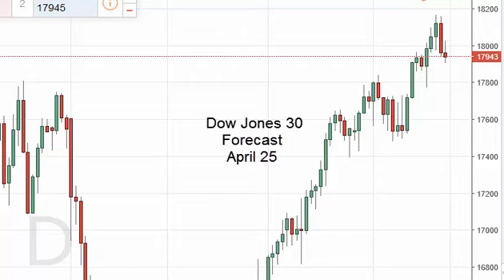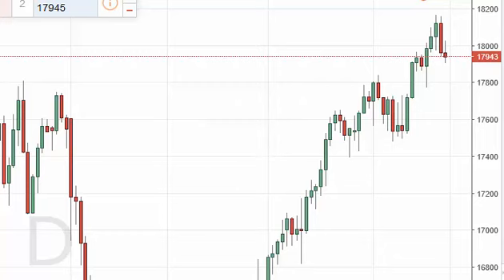Dow Jones 30 Technical Analysis for April 25 2016 by FXEmpire.com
- April 25 2016 index daily technical analysis for the Dow Jones 31 INDEX. Find more information about Forex and Commodities News Technical Analysis Fundamental Analysis and Brokers on FX Empire